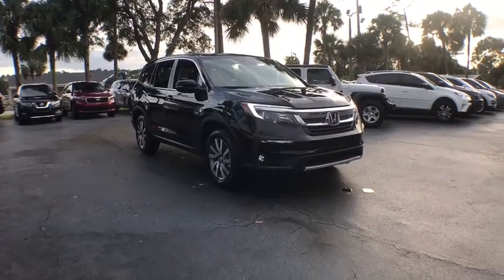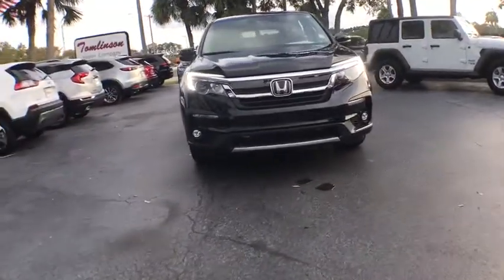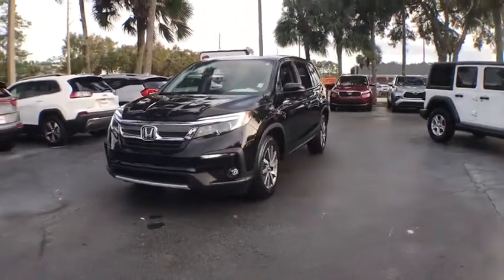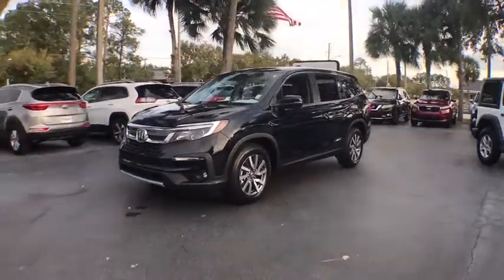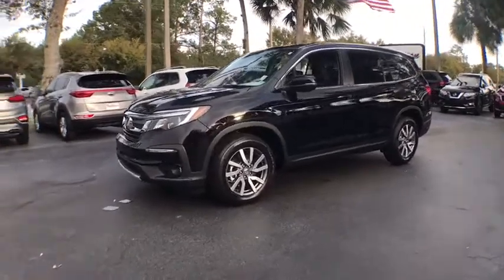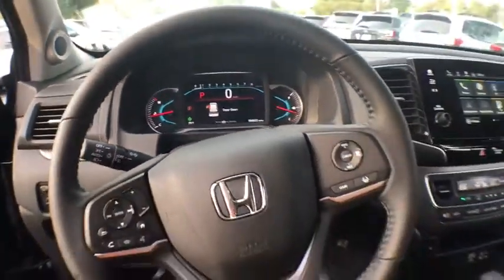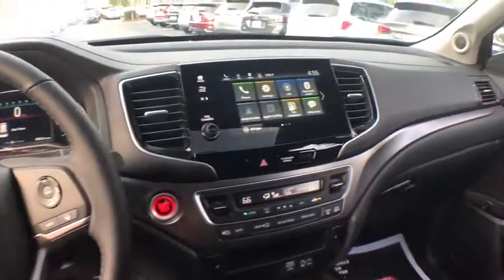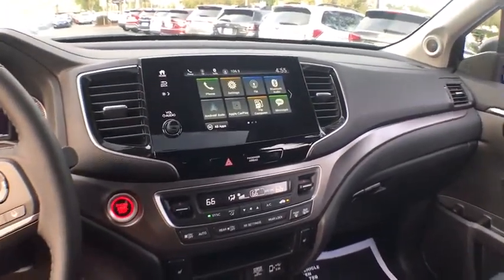2020 Honda Pilot Gainesville, Ocala, Lake City, Jacksonville, St Augustine, FL 1301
Crystal Black Pearl  2020 Honda Pilot available in Gainesville, Florida at Tomlinson Motor Co. Servicing the Ocala, Lake City, Jacksonville, St Augustine, FL area.
2020 Honda Pilot EX-L WITH ONLY 62 MILES! - Stock#: 1301 - VIN#: 5FNYF5H55LB026999

EX-L With Only 62 Miles! Leather, Moonroof, Backup Camera, Front Power Heated Seats, Driver's Memory Seat, Blindspot Monitor, Lane Keep Assist, Pre Collision System, Adaptive Cruise Control, Power Liftgate, Dual Zone Climate Control, 18 Alloy Wheels, Remote Start, Keyless Entry and Ignition, Homelink, Android Auto and Apple Car Play, XM Satellite Radio, Bluetooth and Much More. - No Dealer Fee! No-Haggle Pricing! All vehicles inspected & serviced by our AAA certified service center. 2 keys, mats and owner's manual included. Delivery to your driveway: Simple, Safe, and Guaranteed! Non-commissioned sales team. Industry's finest financial sources and extended service plans available. -